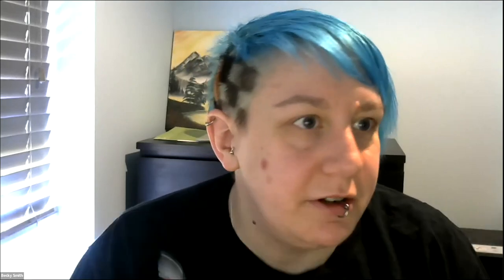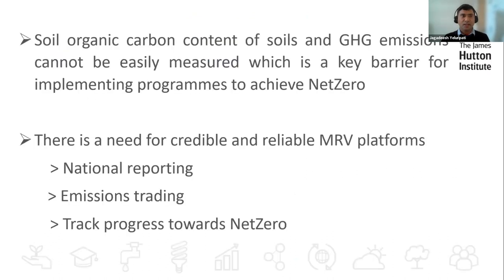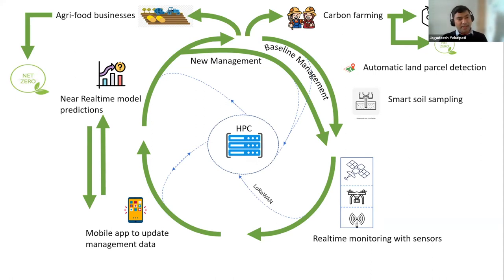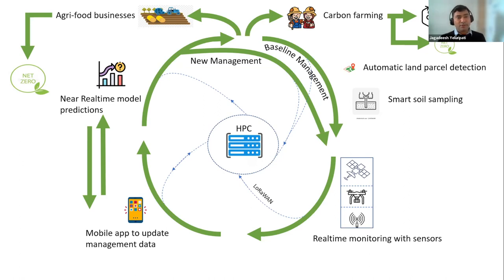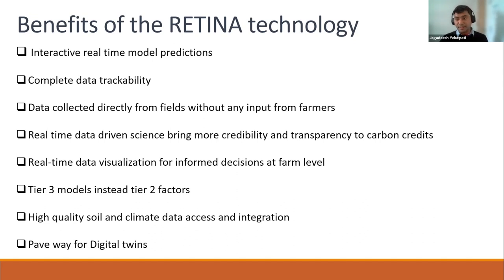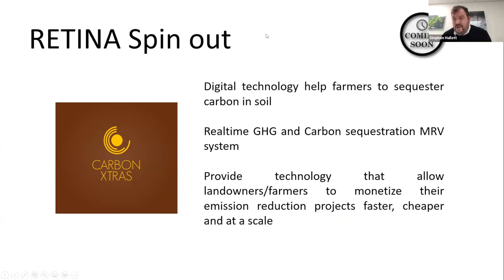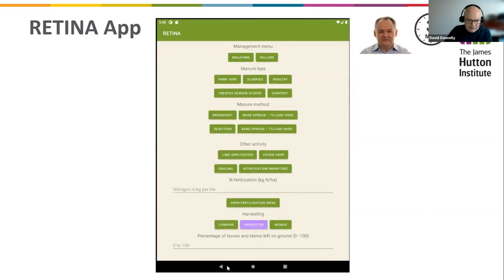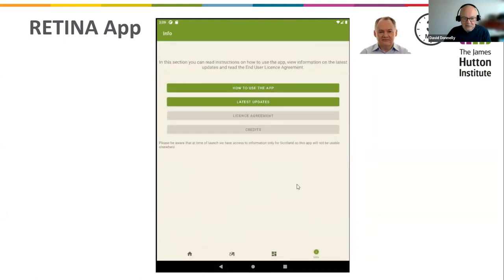Retina - Webinar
Webinar: 'RETINA – Dynamic monitoring, reporting and verification for implementing negative emission strategies in managed ecosystems'

Webinar Series: CDE Demonstrator Projects